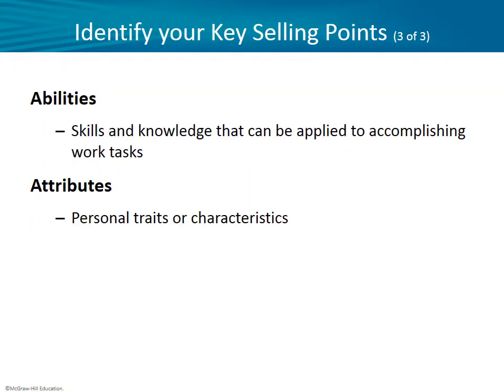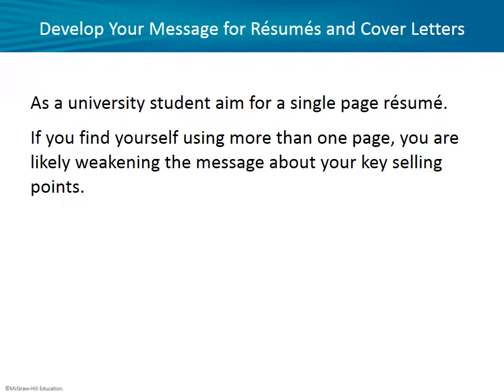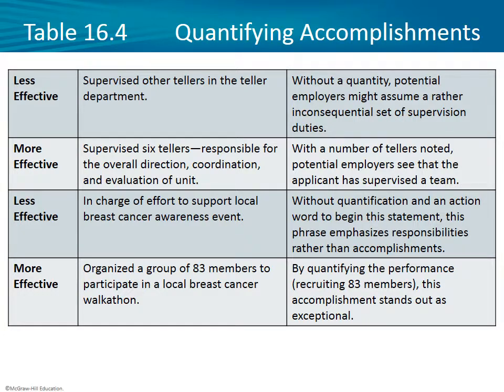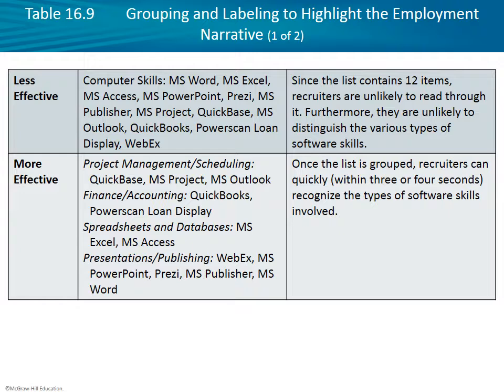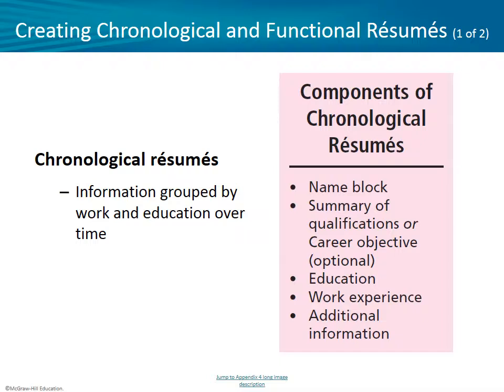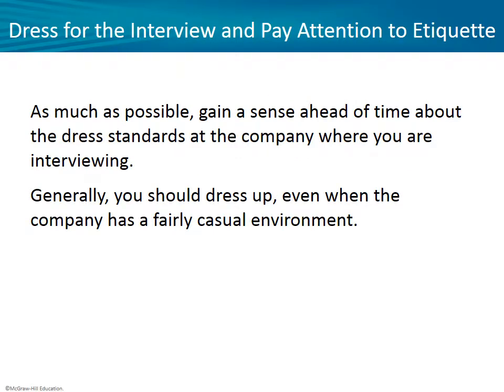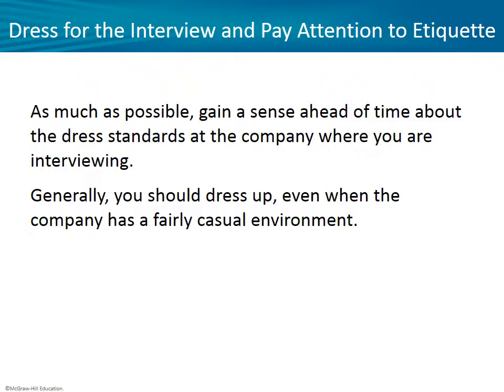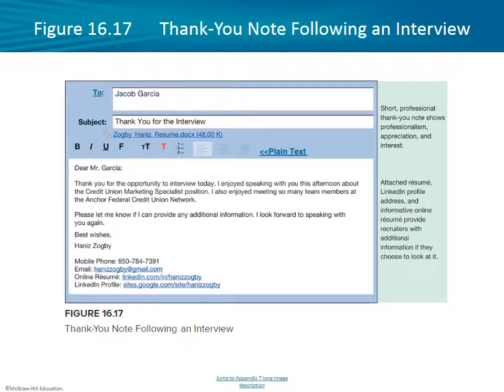Lecture Chapter 16 Lori Dunn